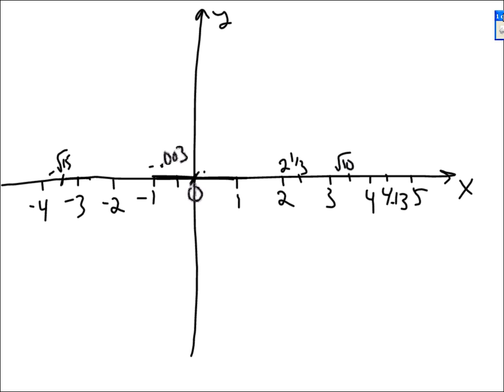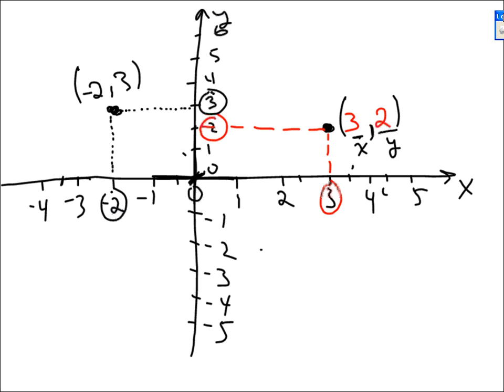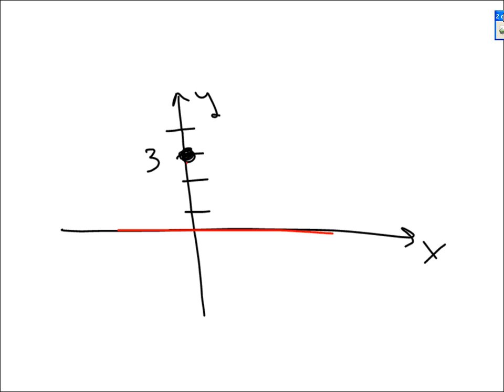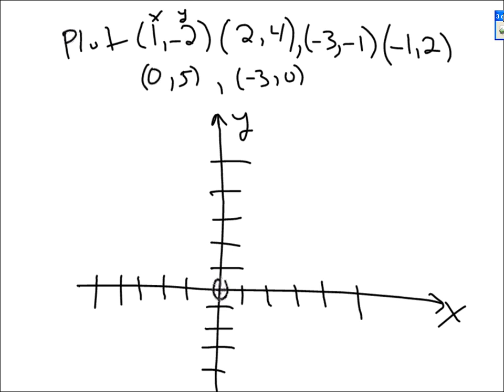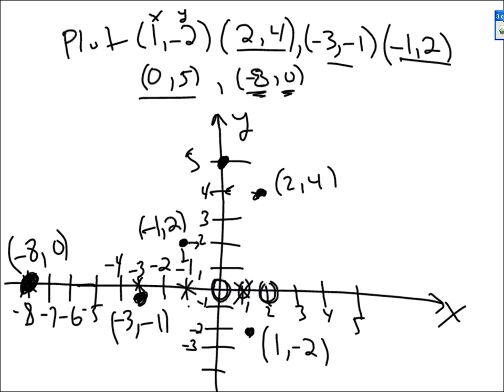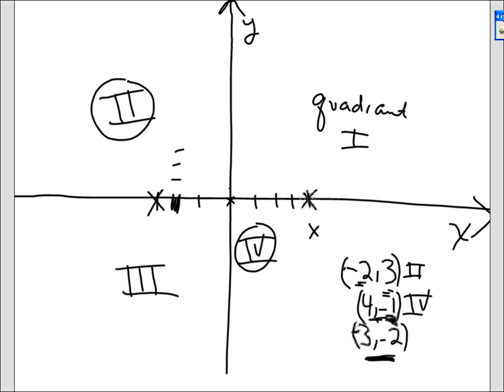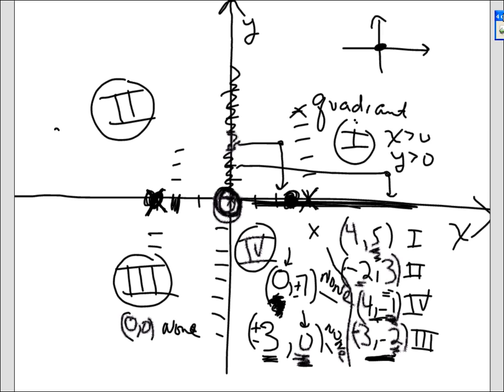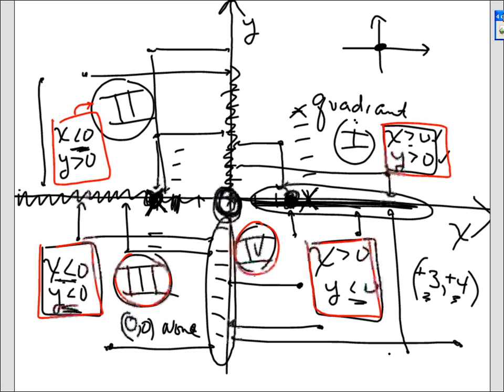Introduction to Graphing by Free Academy